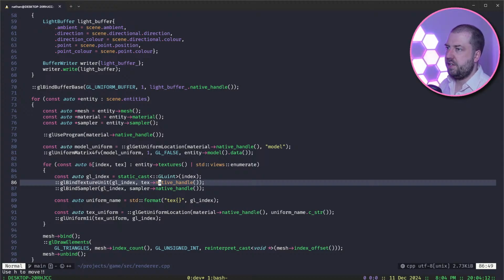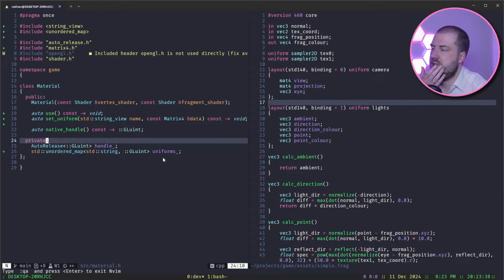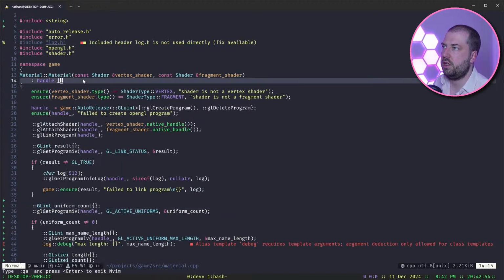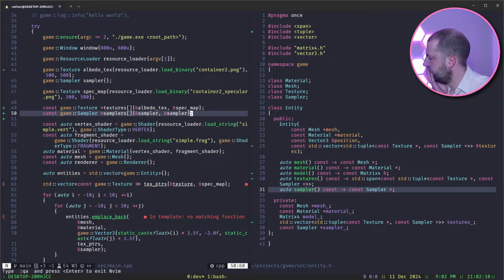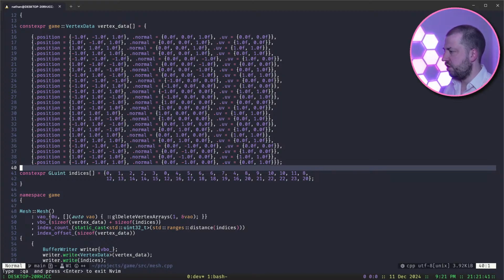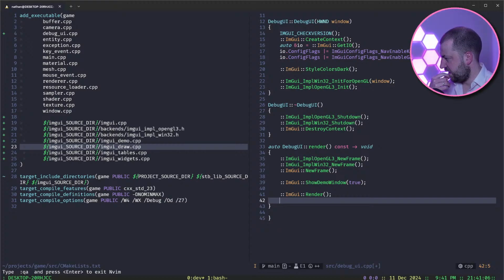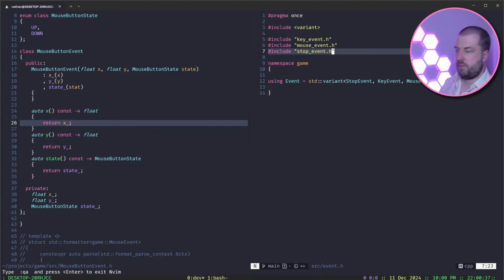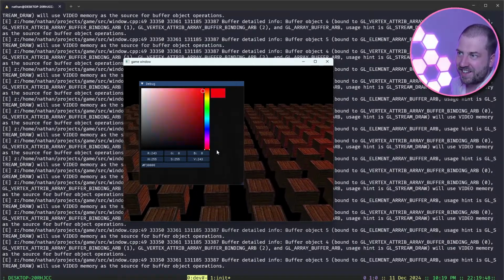int main(){} to game // Refactor & Debug UI